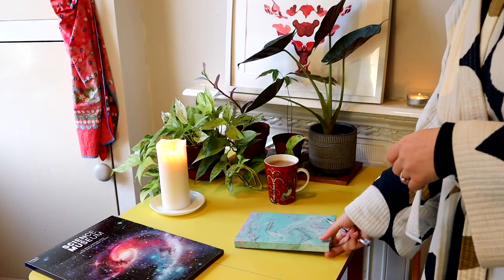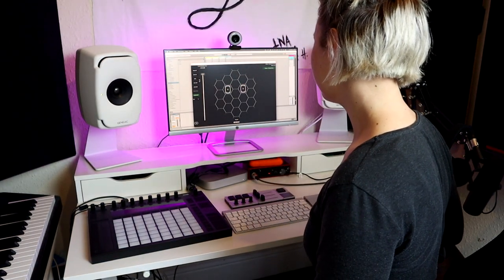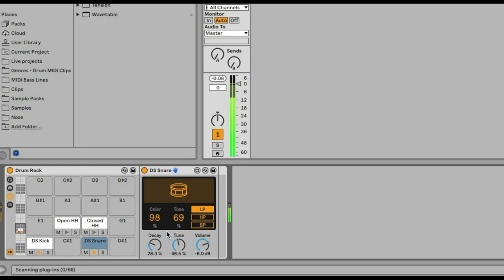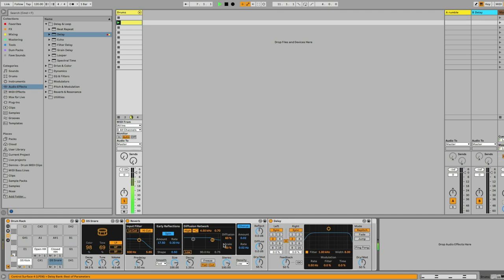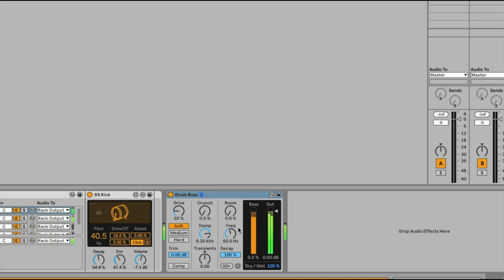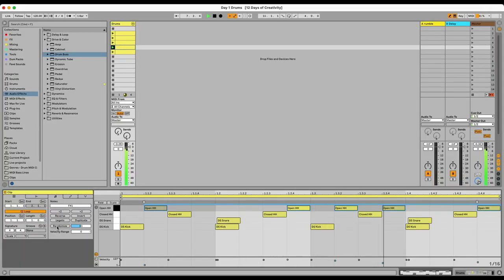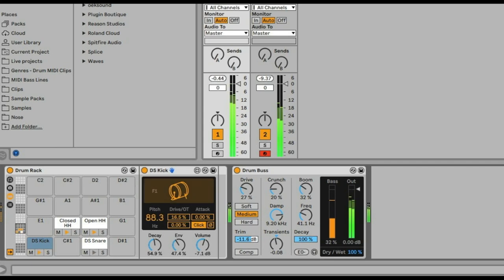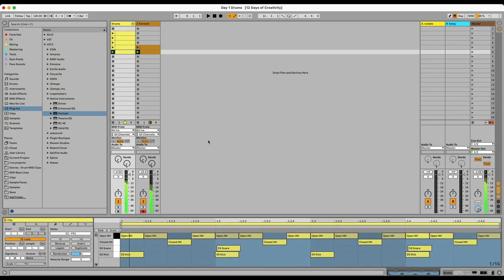5 Beat Making Tricks You Need To Try In Ableton Live!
Creating exciting beats in Abelton Live using Drum Rack, choke technique, kick rumble and other exciting techniques. This is the first episode of me making a track in 12 steps.

This challenge can still be done at any time (at your own pace), even after the main event has ended! 🔥 12 Days of creativity is a production challenge designed to help, guide, and inspire music makers to finish their songs. The intent is to challenge producers and musicians to finish a track in 12 - steps during December. To take part, sign up for a free 12-day of creativity challenge program where you can access videos, reminders, extra instructions, and resources

Chapters:
00:00 Intro
01:03 1. Sound Design & Beat Pattern
02:48 2. Audio Effects & Kick Rumble
03:51 3. Drum Buss & Velocity Controls
05:03 4. Impact Hits
05:46 5. Tuning & HH Modulation
06:57 How Do I pick The Maker Of The Month?

Backing tracks:
ES_Vibe With Me - Kommodity
ES_Purple Beach - Giants' Nest
ES_Who's to Say - Margareta
ES_Every Day And Night - Brookii

It does not change the price in any way, however, it enables me to make more content without having to do as many sponsored videos. I am not paid or asked to use these links.